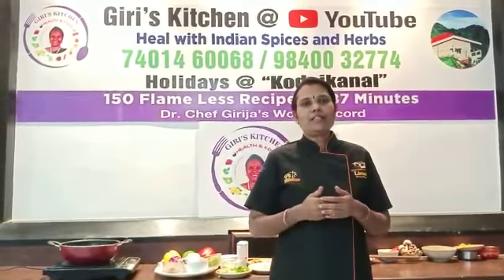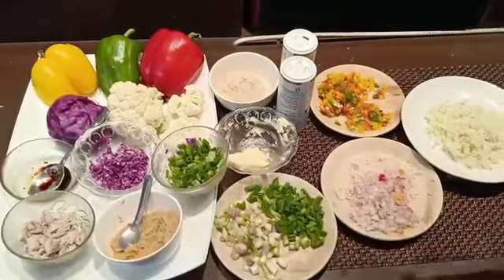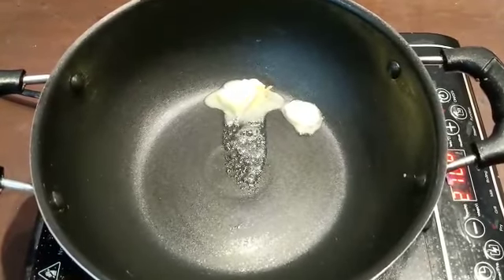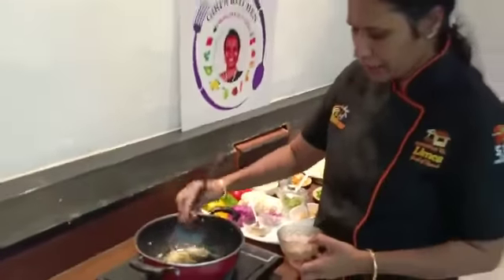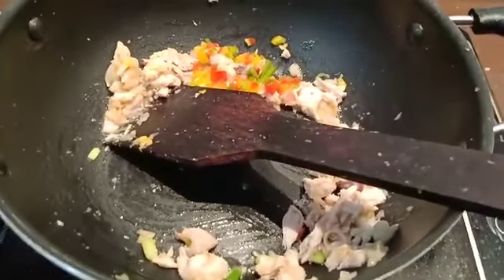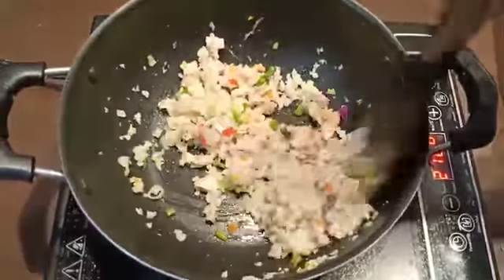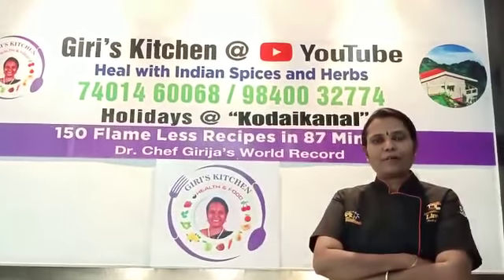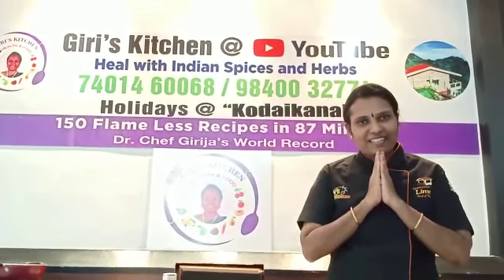one minute fast Chicken Fried Rice Paleo/ Keto Recipe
Chicken Fried Rice Paleo/ Keto Recipe